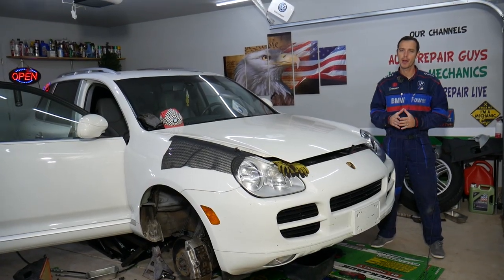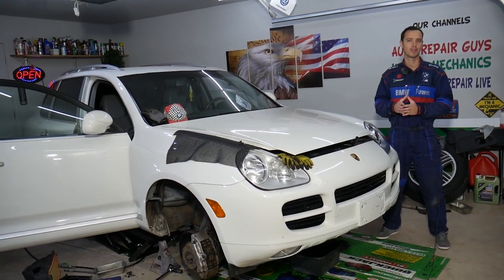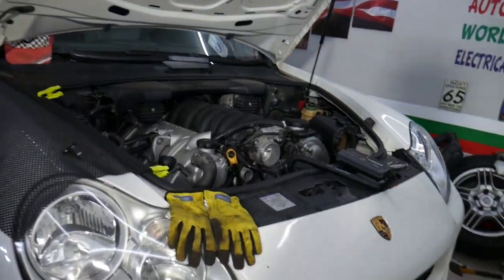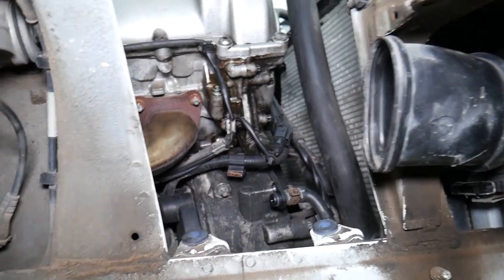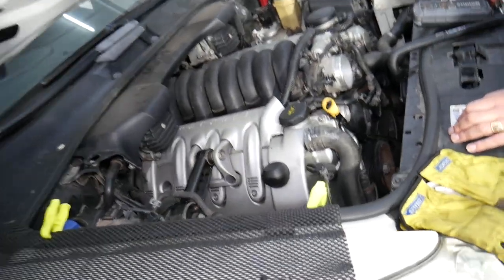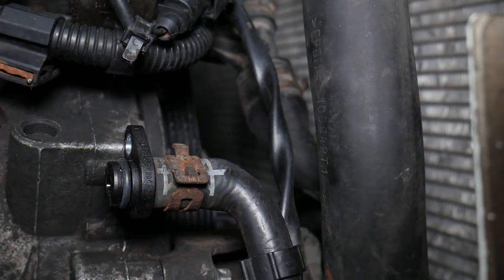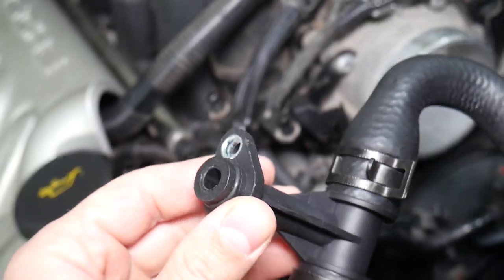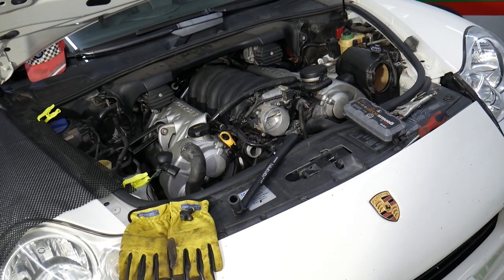COMMON COOLANT LEAK ON PORSCHE CAYENNE, AUDI Q7, VW TOUAREG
If you have coolant leak on Porsche Cayenne, VW Touareg, and Audi Q7 in this video we will explain common alternator coolant leak on V8 engine Porsche Cayenne, VW Touareg, and Audi Q7. We demonstrated on 2006 Porsche Cayenne coolant leak from the alternator that is common on Porsche Cayenne, VW Touareg, and Audi Q7. This should work on VW Touareg, Porsche Cayenne and Audi Q7 since they share the same platform. We will have more than 200 videos on this Porsche Cayenne.
This video might be helpful on:
2003 Porsche Cayenne, Audi Q7, VW Touareg Coolant Leak Alternator
2004 Porsche Cayenne, Audi Q7, VW Touareg Coolant Leak Alternator
2005 Porsche Cayenne, Audi Q7, VW Touareg Coolant Leak Alternator
2006 Porsche Cayenne, Audi Q7, VW Touareg Coolant Leak Alternator
2007 Porsche Cayenne, Audi Q7, VW Touareg Coolant Leak Alternator
2008 Porsche Cayenne, Audi Q7, VW Touareg Coolant Leak Alternator
2009 Porsche Cayenne, Audi Q7, VW Touareg Coolant Leak Alternator
2010 Porsche Cayenne, Audi Q7, VW Touareg Coolant Leak Alternator